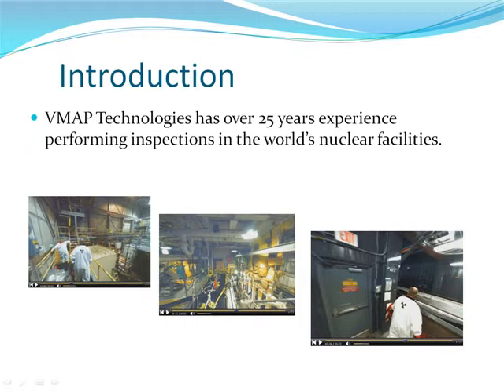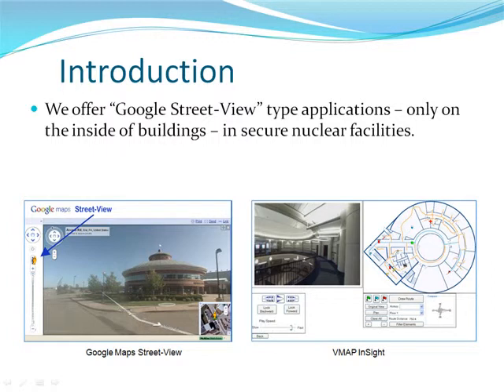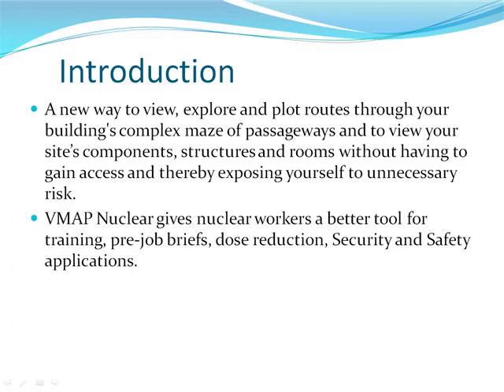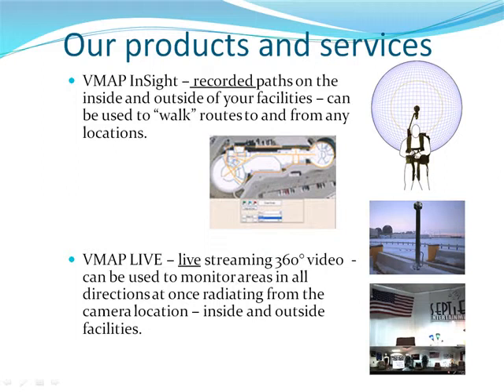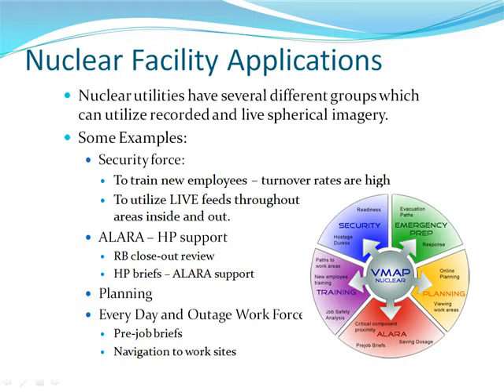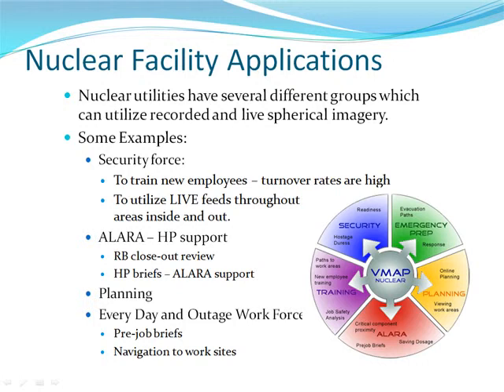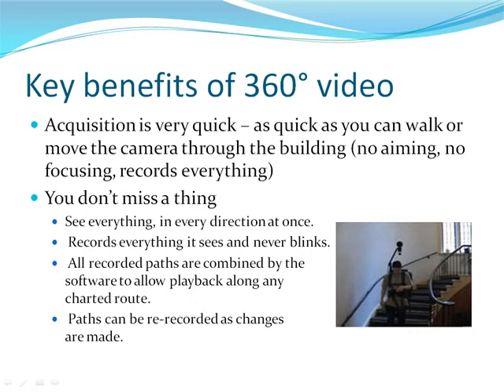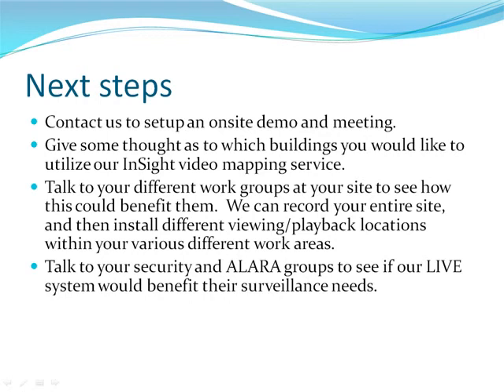VMAP Presentation 1